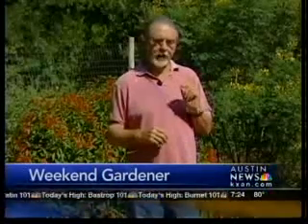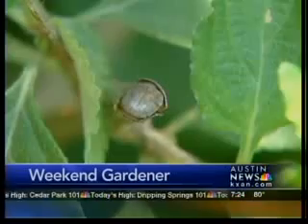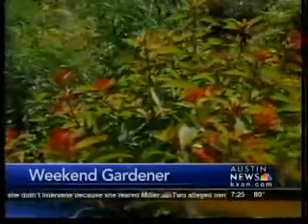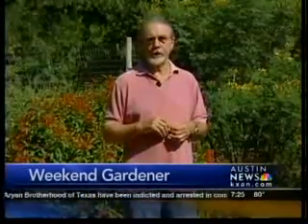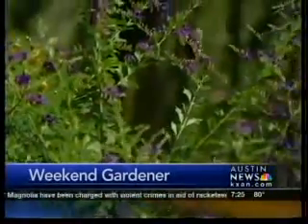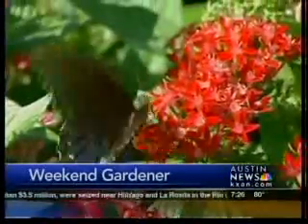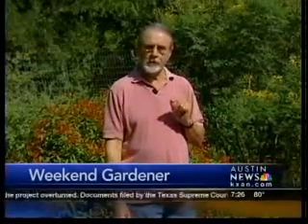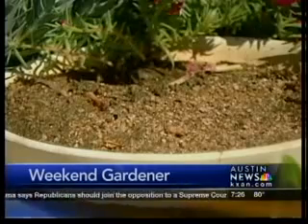The Weekend Gardener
Gardening tips with John Dromgoole.